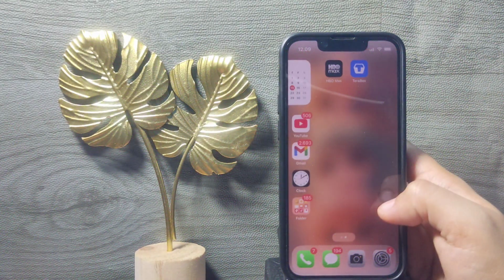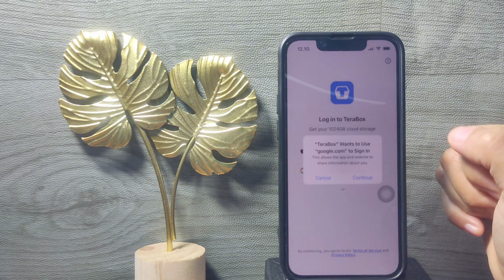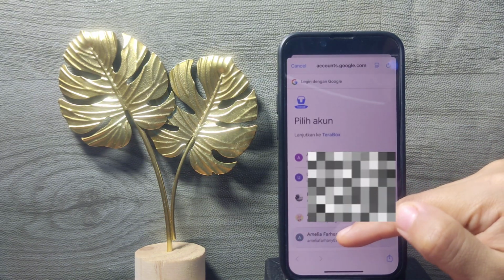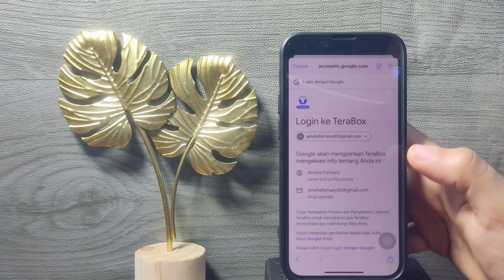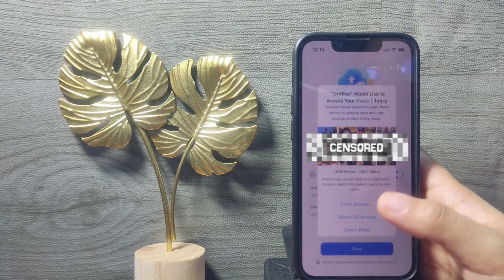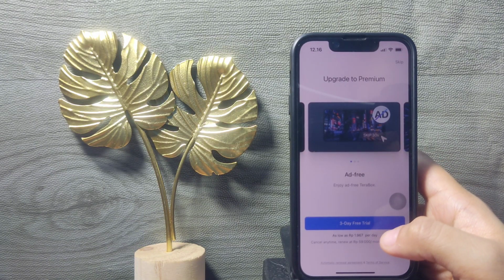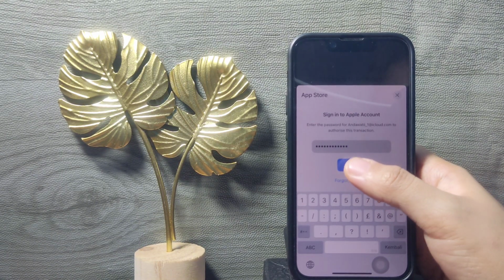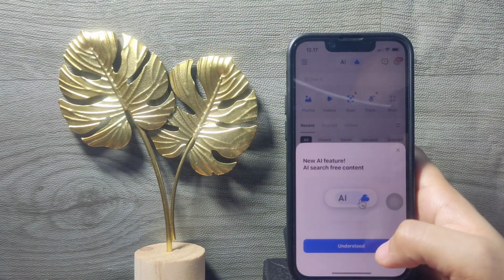How To Login To Terabox On iPhone